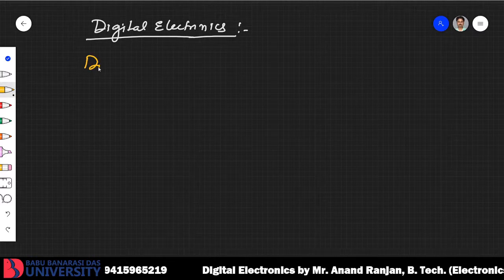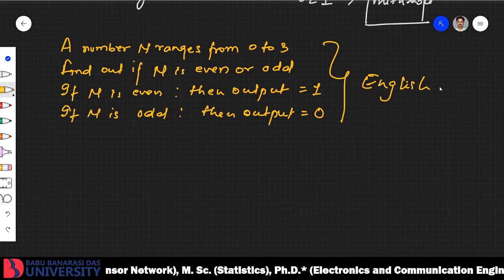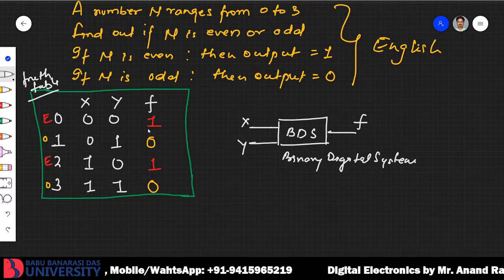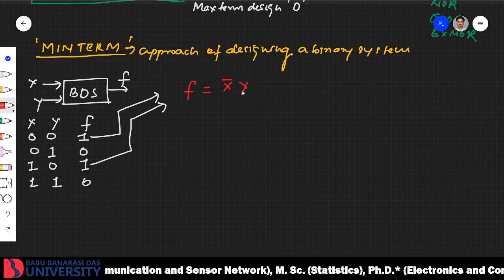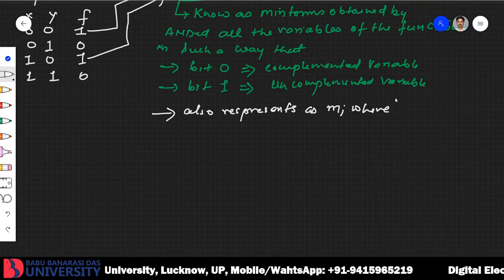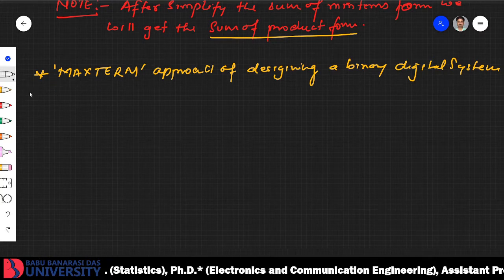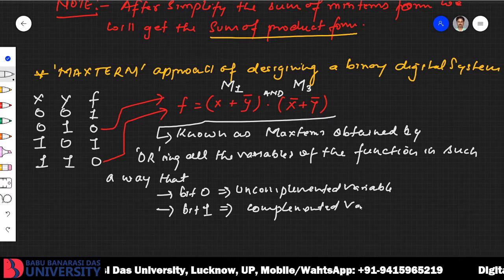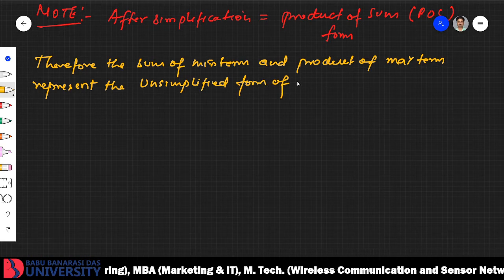BCA3102 DE LECTURE 13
This lecture tells us about fundamental concepts of digital electronics(MINTERM AND MAXTERM)